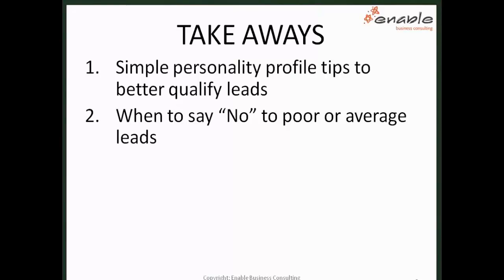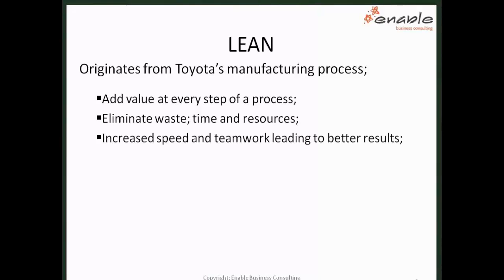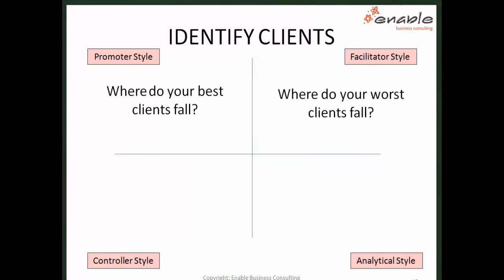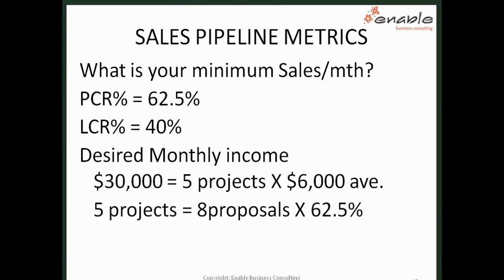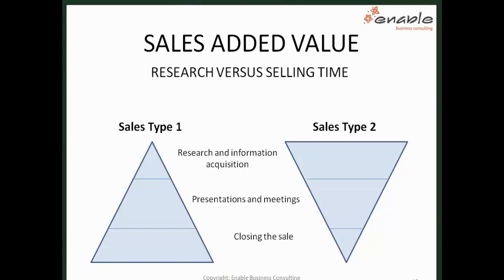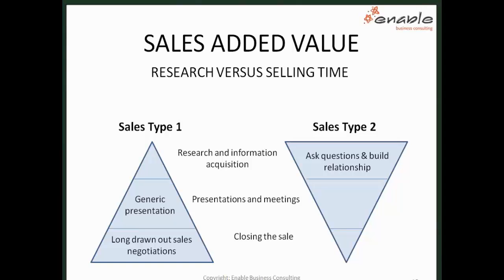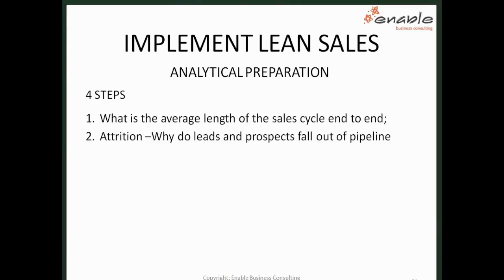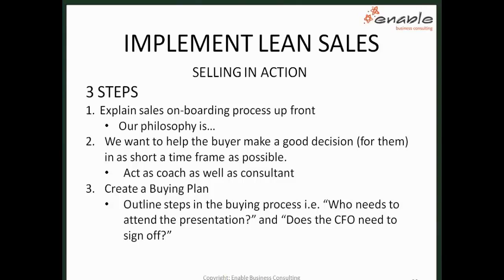Lean Selling Workshop